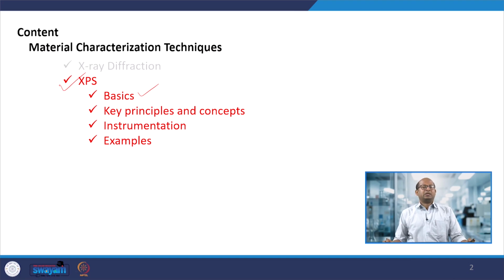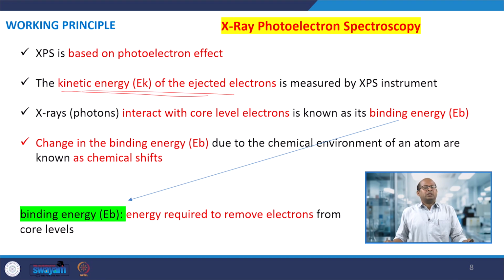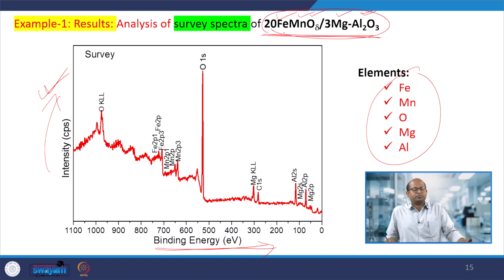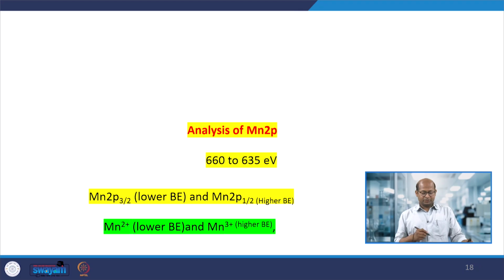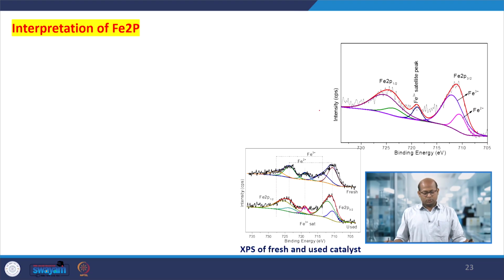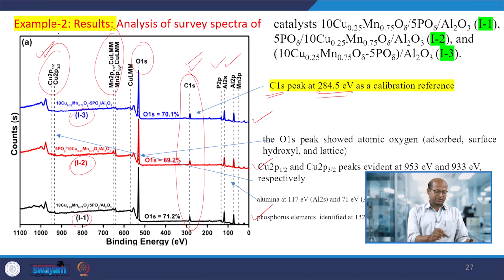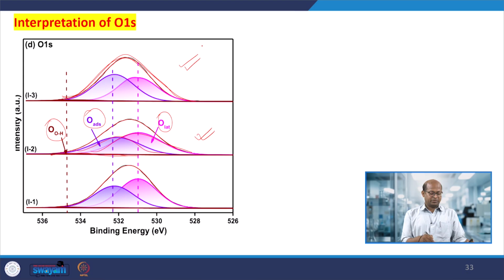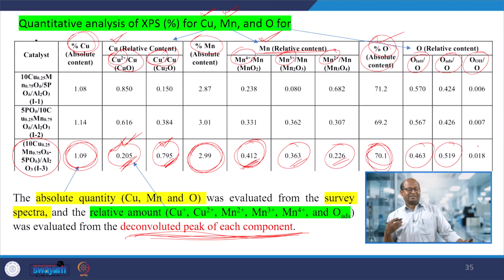Lecture 30 : Materials Characterization Techniques_XPS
Characterizations of Nanomaterials_XPS